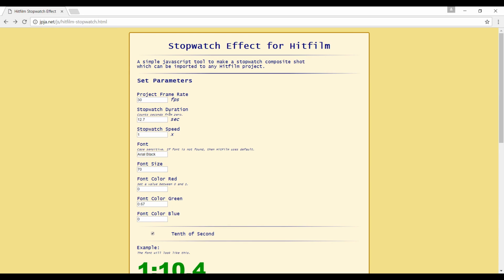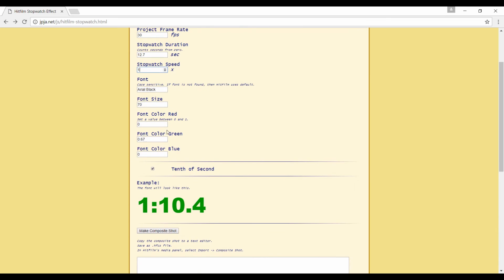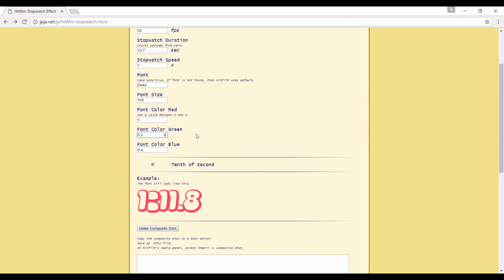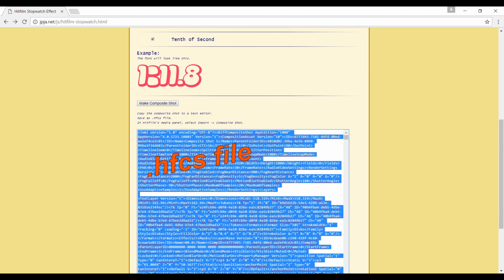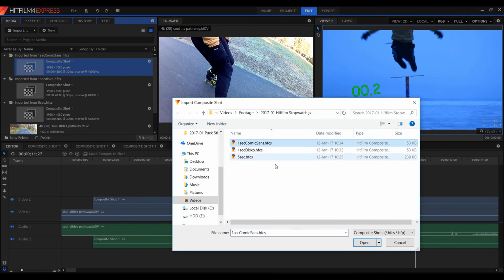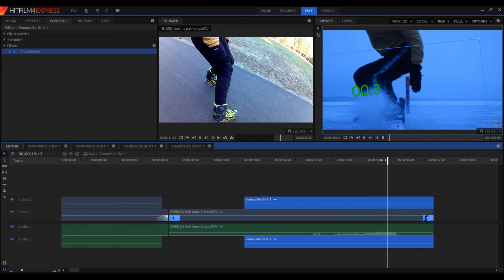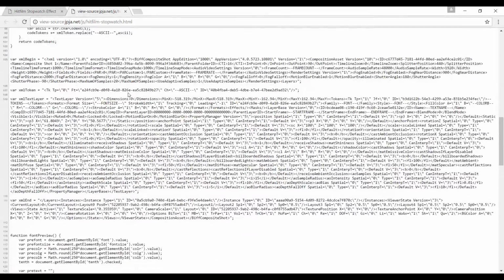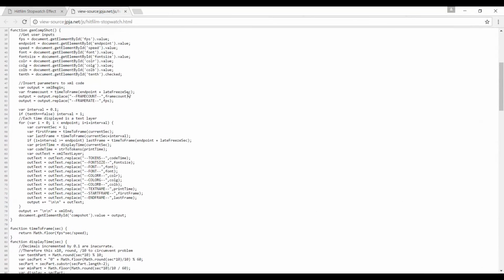HitFilm Stopwatch & Timer Effect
In this video I'll show you how to add a stopwatch effect in Hitfilm.

Here you see me slide on rollerblades for 4.3 seconds. And here's a jump in slow motion.

I wrote a javascript to create a composite shot which can be imported to Hitfilm.

Let's start with the parameters.

If you are unsure about the duration ... better make it a bit too long than too short. It's easy to trim it later in HitFilm.

The speed can be left at one. I only change this when I know beforehand exactly how much I've slowed down the footage. Otherwise it's easier to do this later in HitFilm.

The font can be any font on your system. For example, I have installed a font called Disko and it will work in HitFilm ... but only on my computer. If I send it to another computer without this font installed, Hitfilm will fall back on the default font.

Play around with the colors.

Choose wHether to include tenths or not. If you have a very long duration, like a few minutes, and tenths included it will take a long time to import to HitFilm. I tried with 125 second duration and it took several minutes to import, but once imported all worked fine.

Once you make the shot, you need to copy the code to a text editor. Save it as .hfcs file. That's short for HitFilm Composite Shot.

In HitFilm, make sure you click the triangle next to Import and select Composite Shot.

When added to the timeline you may find that the end point in the video is not exactly at the end of the composite shot. Then just remove visibility as needed and drag the final count as shown. I recommed you always make the composite shot a bit on the long end if you are unsure about the exact duration. It's easy to trim it, while to extend it you'll need to generate a whole new composite shot.

If you want a timer instead of a stopwatch, just add a Time Reverse effect.

The tool itself is one html file. You can download it and adjust the code to serve your needs. I've tested it on Hifilm 4 Express and have not experienced any issues. However, I cannot guarantee it's bug free, so please keep this in mind.

This is just a demonstration that it's possible to add text this way, and more advanced tools shall be possible. Like converting an .srt subtitle file to a composite shot or program text to fade in and out in all kinds of ways.

If you are interested in anything specific, please let me know.